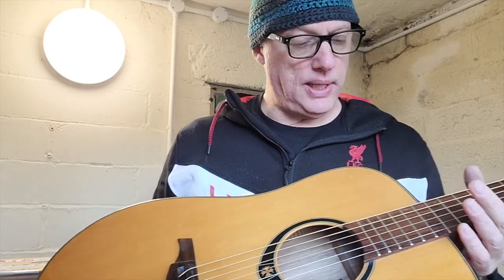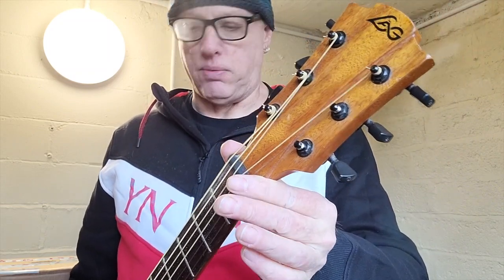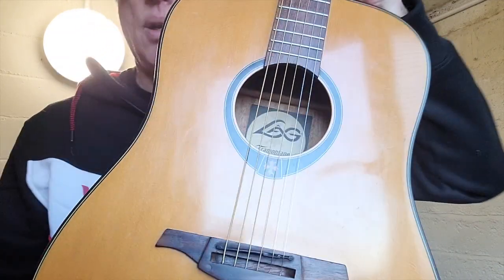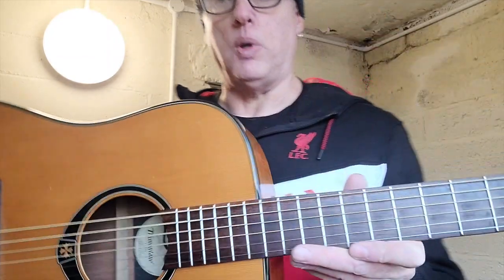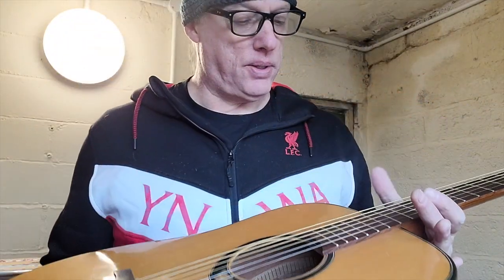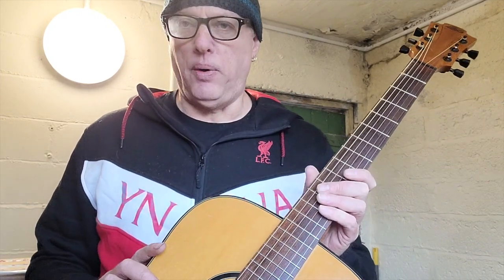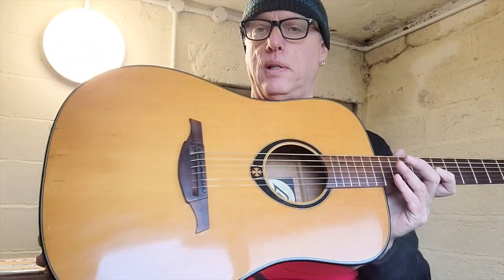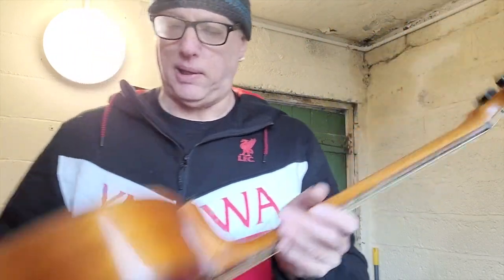Rescuing a LAG Dreadnought Guitar!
This is one we've seen before... a Tramontine series T66D.